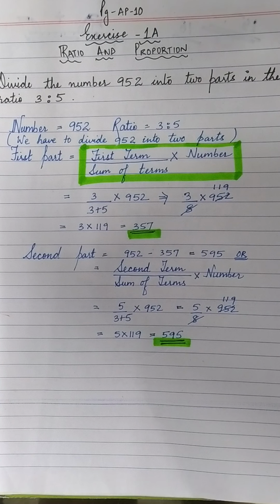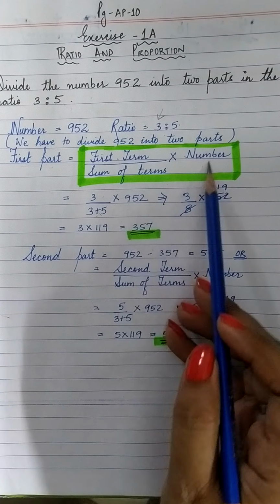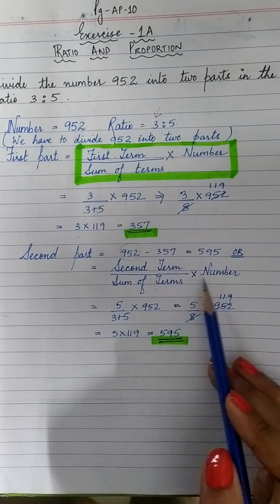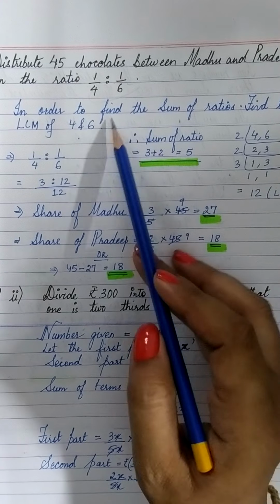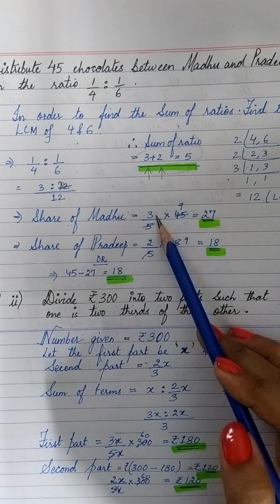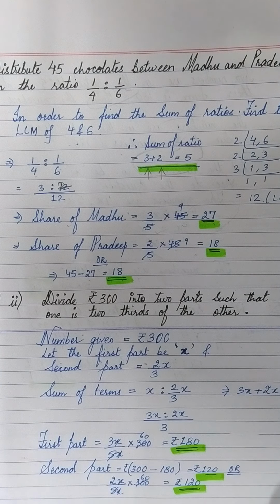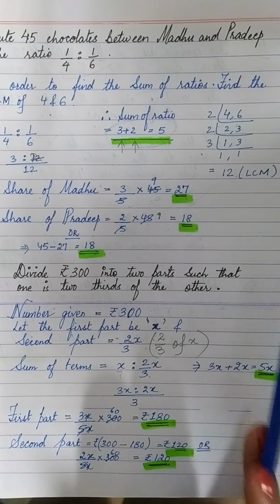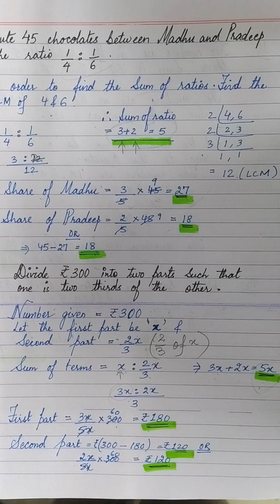Ratio & Proportion(Part-2)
Class-7